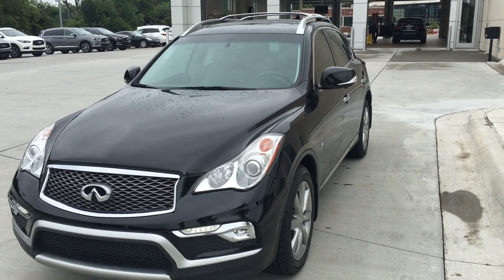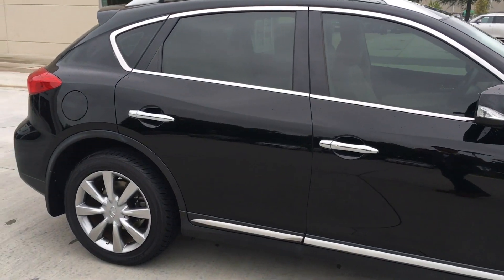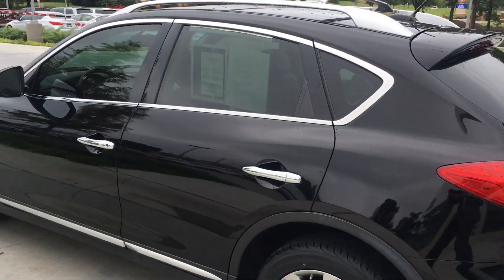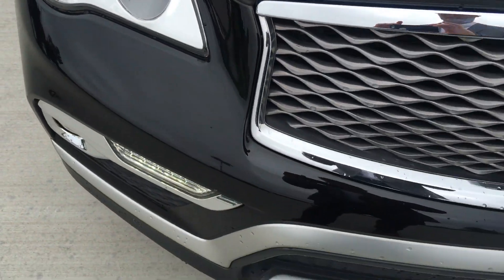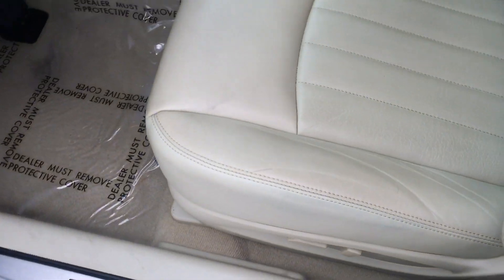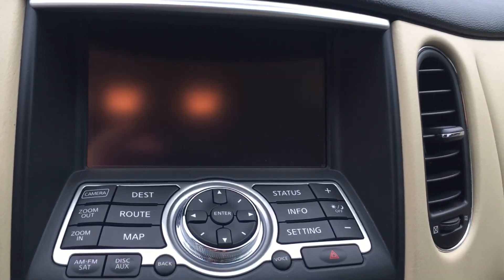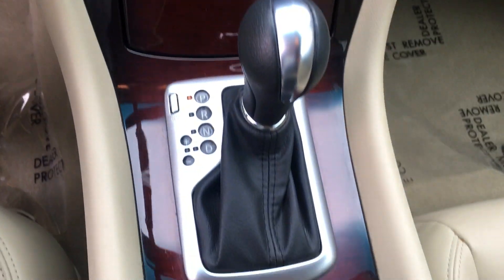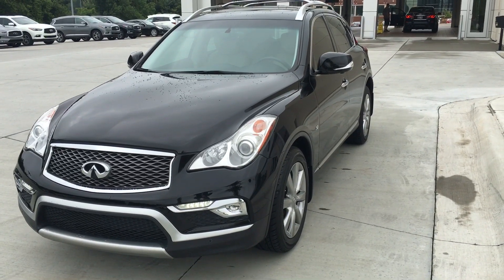Justin / 2016 INFINITI QX50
Year: 2016
Miles: 29,000